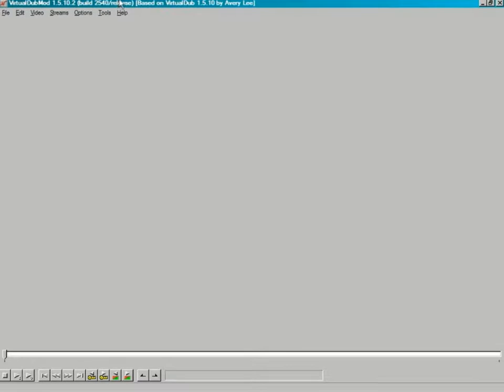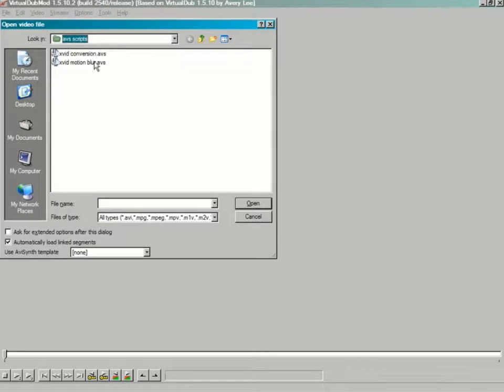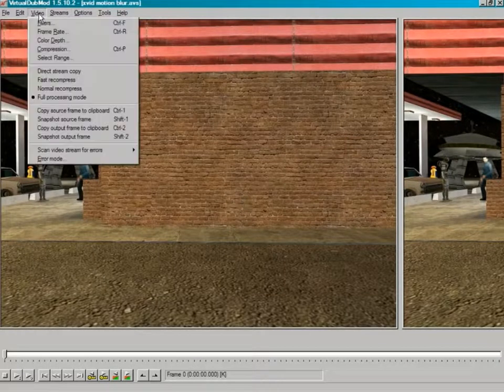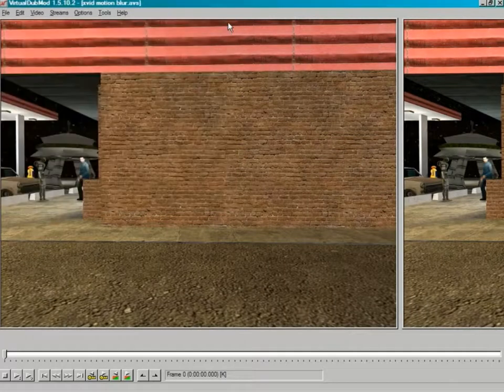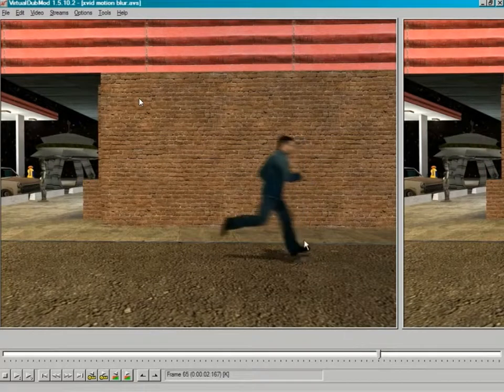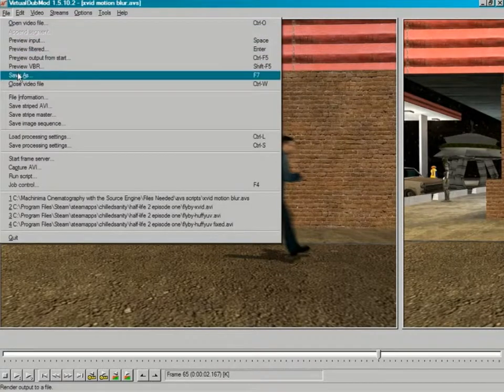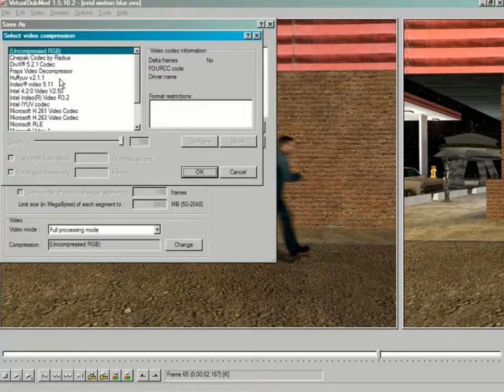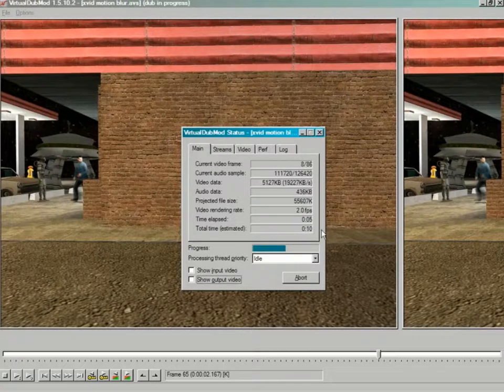079 - Viewing and Saving Motion Blur AVI - Source Machinima Cinematography